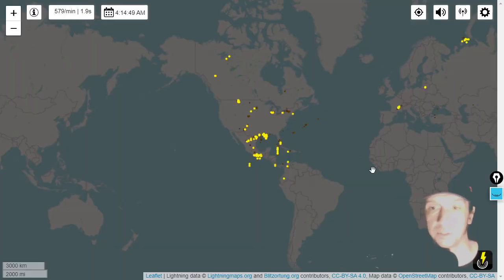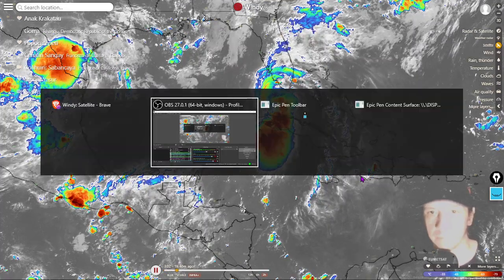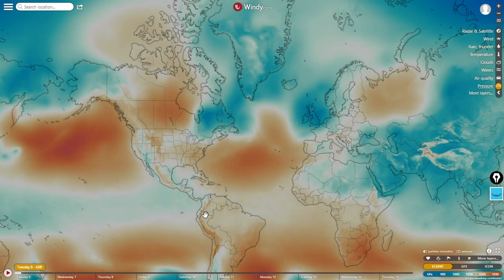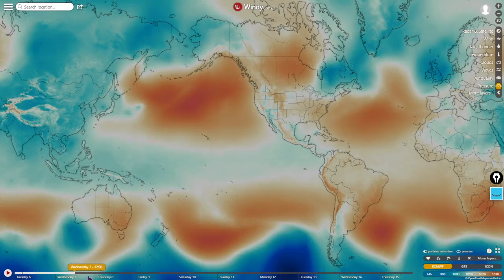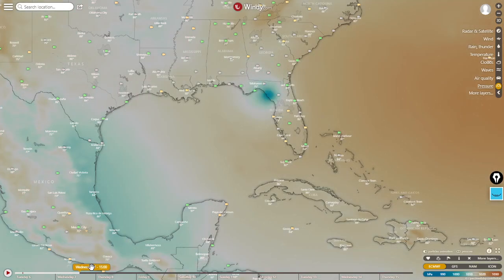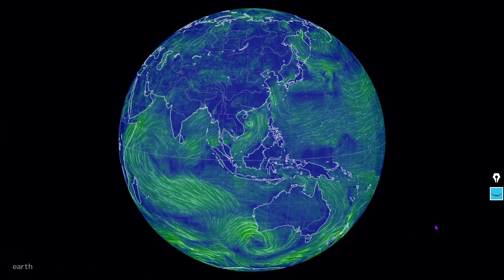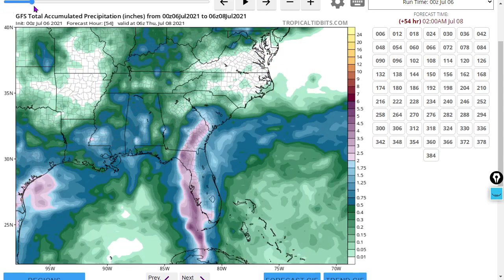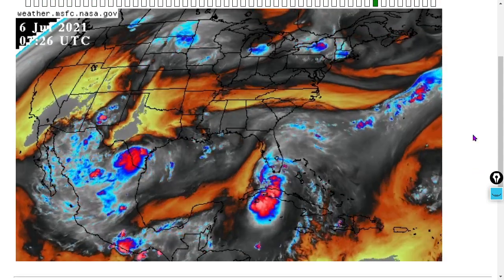Meteorology Segment: Tropical Storm Forecast, Florida, Precipitation?